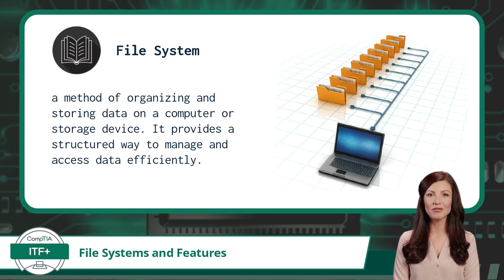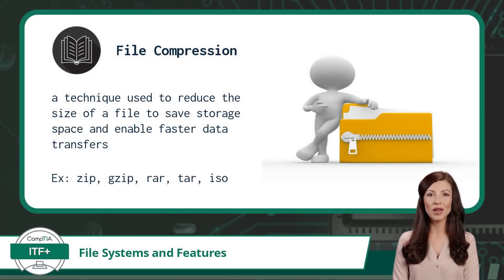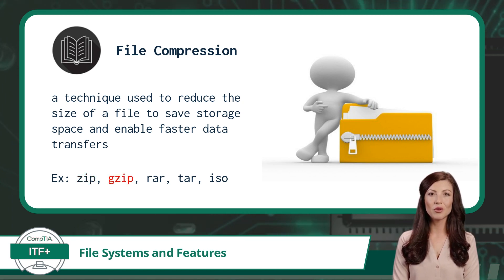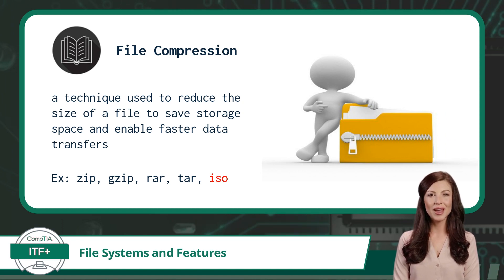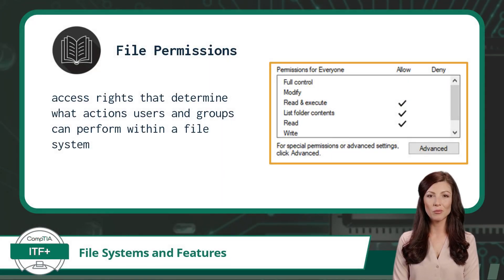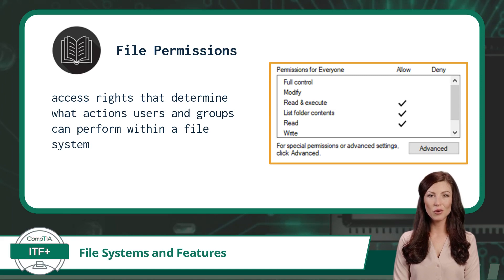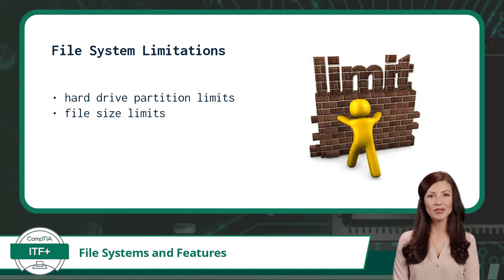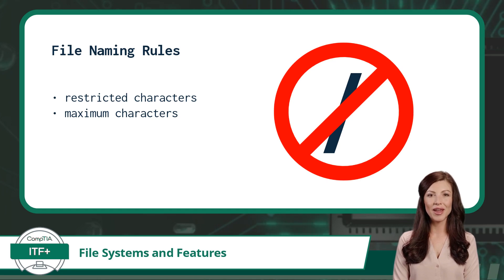CompTIA ITF+ (FC0-U61) | File Systems and Features | Exam Objective 3.2 | Course Training Video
CompTIA ITF+ (FC0-U61) | Exam Objective 3.2 | Compare and contrast components of an operating system - File systems and features